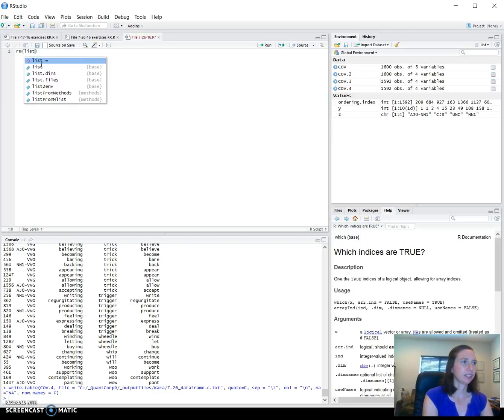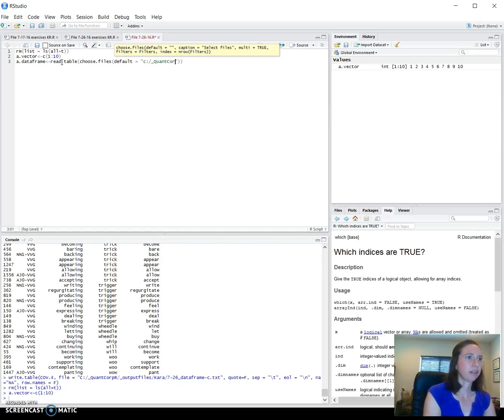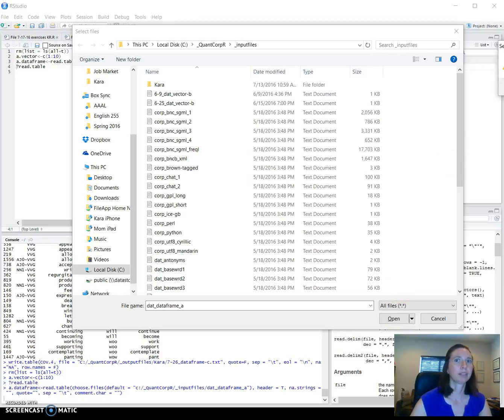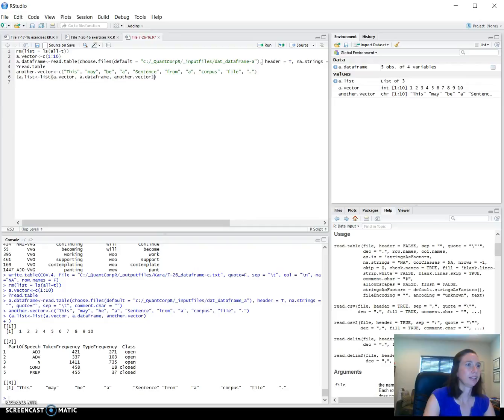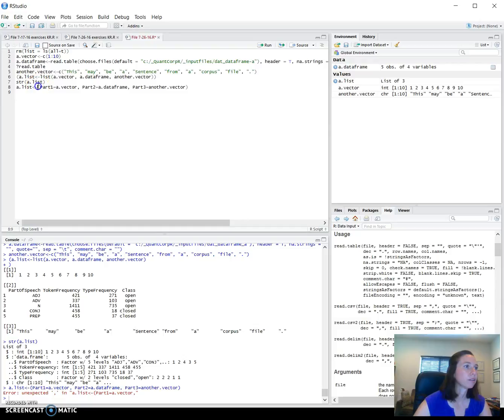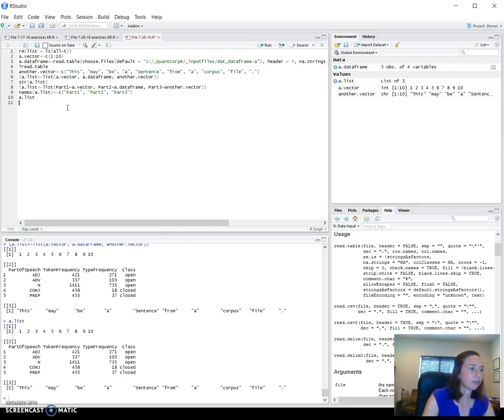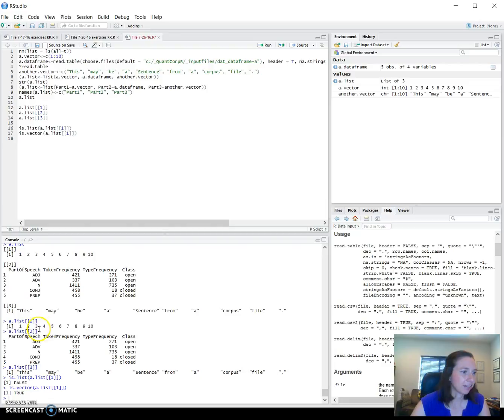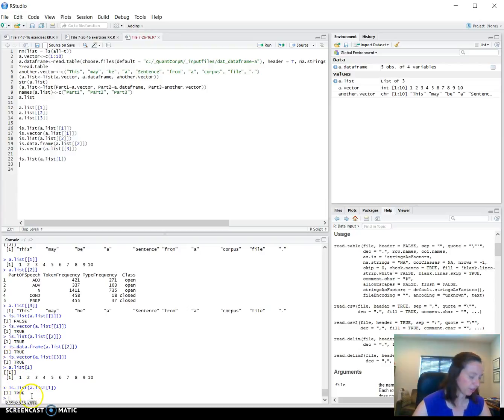Episode 22-R Lists versus data frames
In this episode, I look at creating lists and how they are similar and different from data frames in R.
Episode Includes:
read.table(default=)
list()
is.list()
is.vector()
is.data.frame()
[] vs [[]]